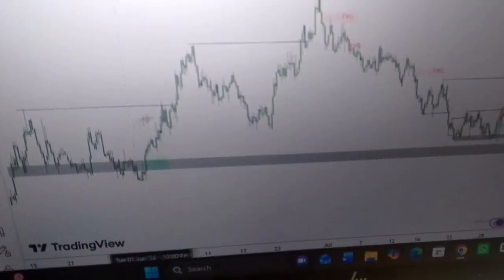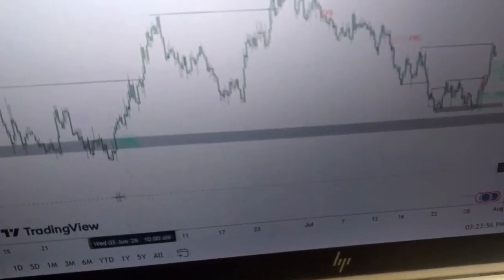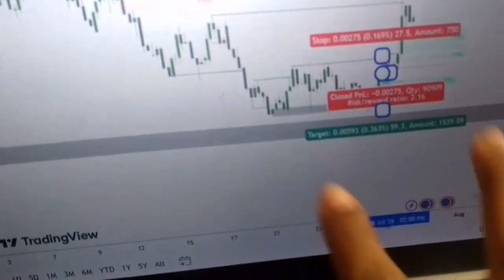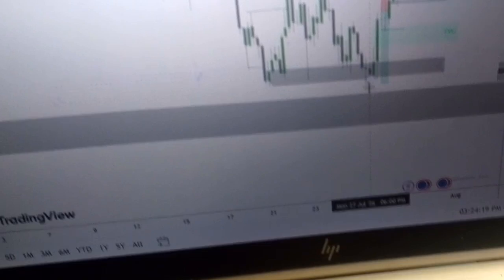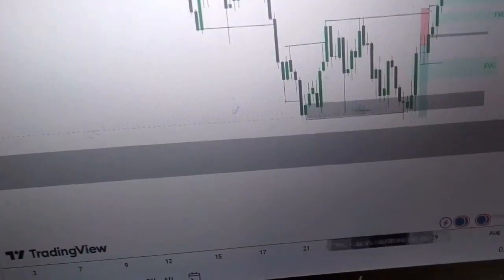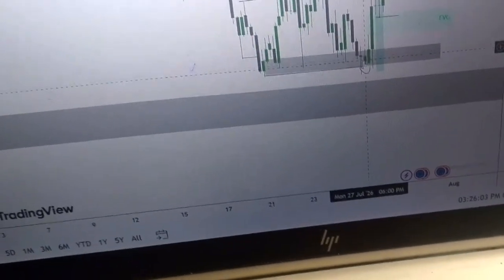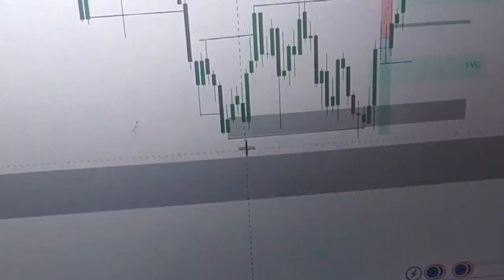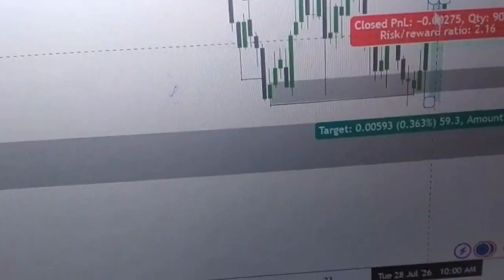I Almost Skipped This EURAUD Trade... Here's Why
There are some trades that test your strategy, and there are others that test your confidence. This EURAUD setup did both.

In this Forex trading vlog, I share my complete thought process before taking a EURAUD sell trade. While analyzing the market, I noticed something unusual: **TradingView and MT5 showed different market structure**. On TradingView, price looked like it had swept liquidity and was sitting in a 4-hour demand zone. On MT5, however, the same move appeared as a clear **Break of Structure (BOS)**.

That difference made me question whether selling was the right decision.

In this video, you'll see:

* My EURAUD market analysis
* Why I almost skipped the trade
* TradingView vs MT5 market structure comparison
* How broker spread can affect chart structure
* My trade execution and risk management
* The final outcome of the trade
* The lesson I learned from taking the loss

Trade Result: I took the trade, and it hit my stop loss.

Even though this trade ended in a loss, every losing trade is an opportunity to improve. My goal with this channel is to document my real Forex trading journey—the wins, the losses, the emotions, and the lessons that come with becoming a consistently profitable trader.

If you're learning Forex or trading Smart Money Concepts, I hope this video helps you avoid similar mistakes and become more confident in your own analysis.